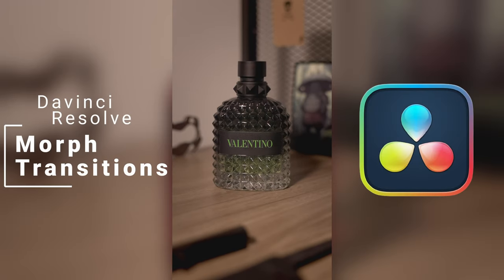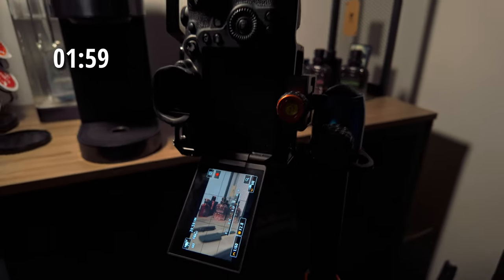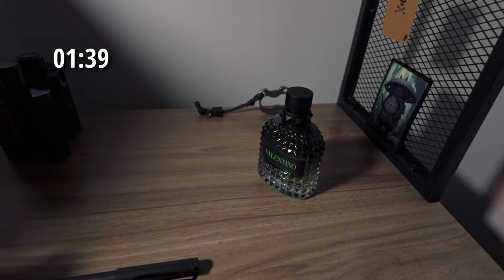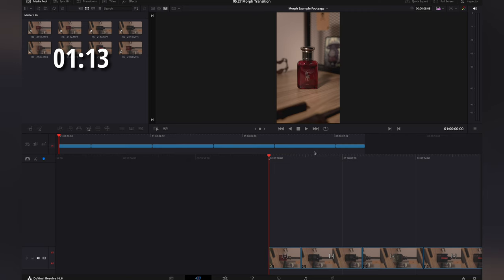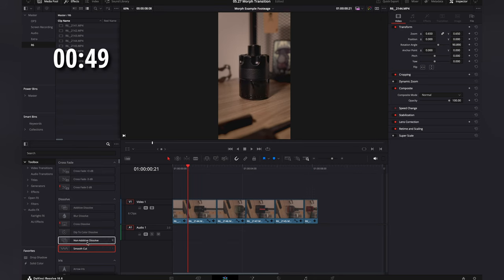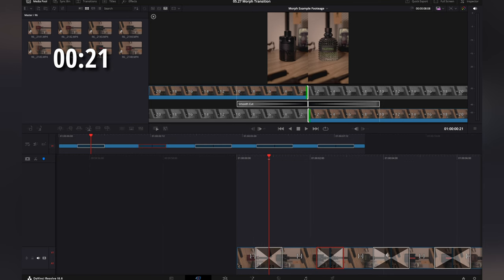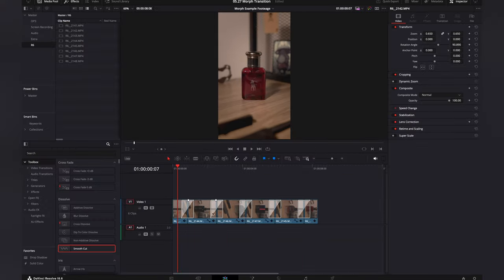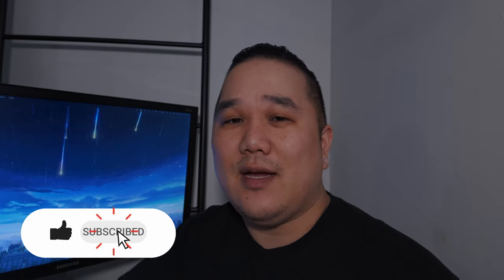Morph Transitions in Davinci Resolve | A How To Tutorial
It is that day again, time for Two Minute Tuesday!  Today we are going over a tutorial on how to create the morph transition in Davinci Resolve.

0:00 Intro
0:32 Camera, Tripod, Scene
0:57 Pro Tip No. 1
1:03 Into Davinci Resolve
1:23 Pro Tip No1. 2
1:35 Edit Page and Add Transition
2:03 Transition Length
2:34 Can't Add Transition Fix
2:47 Wrap Up